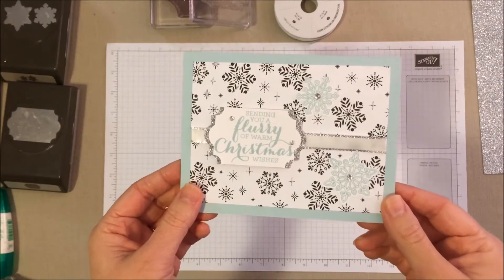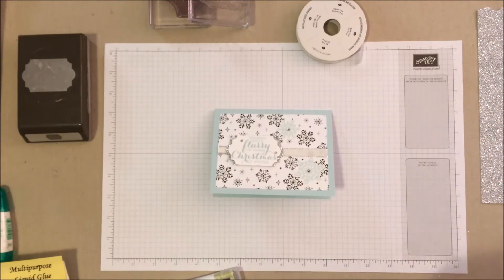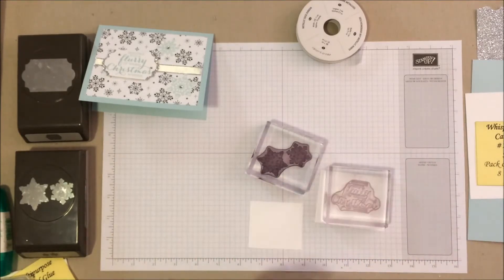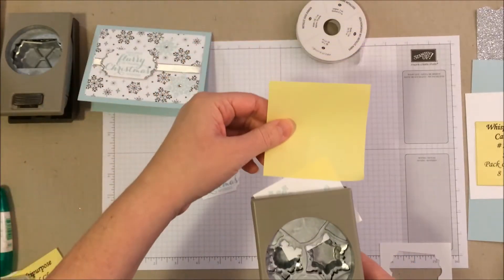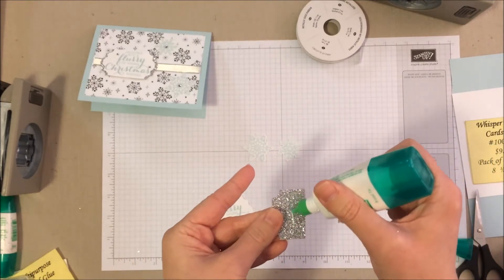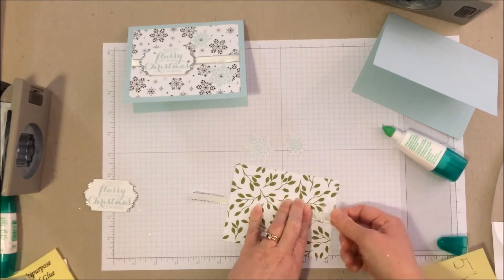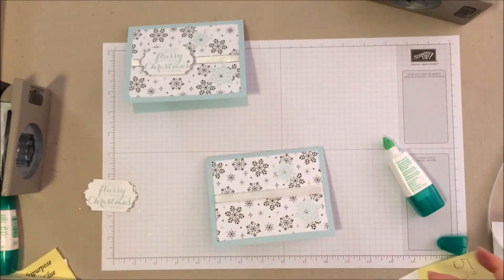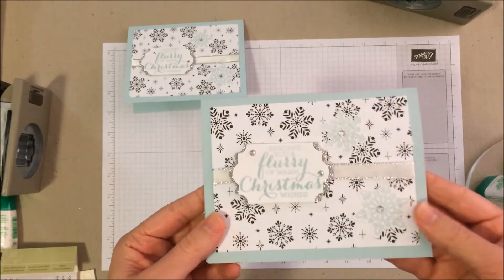Flurry of Snowflakes Card